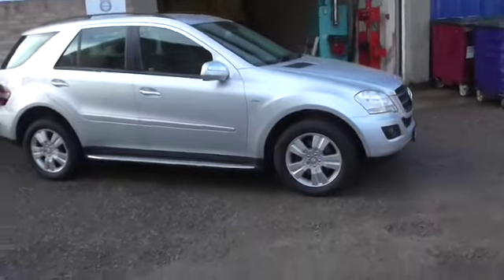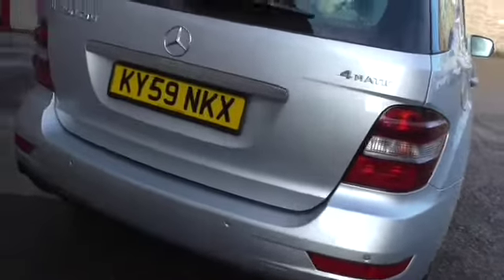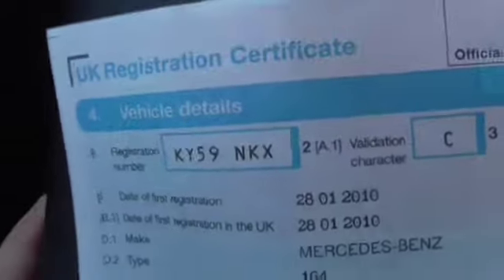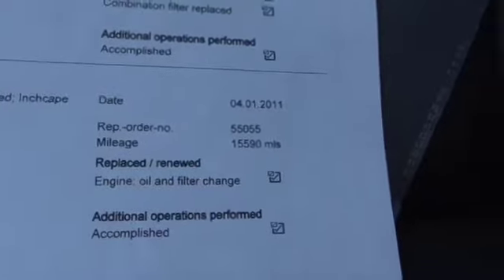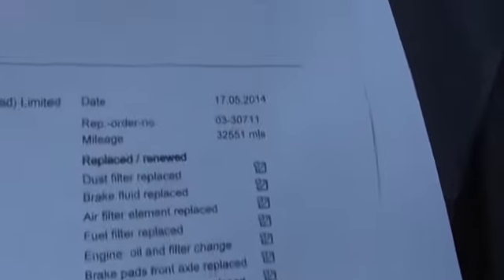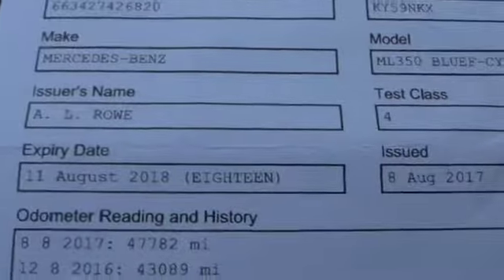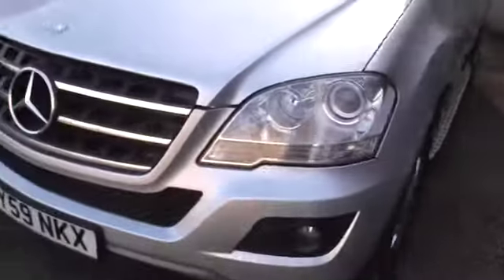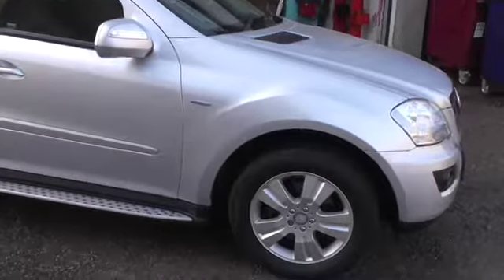S1080001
2010 MERCEDES ML 350 CALCOT CARS MERCEDES SPECIALIST